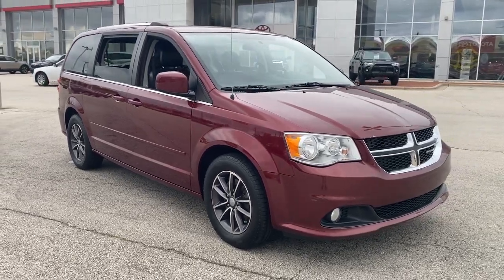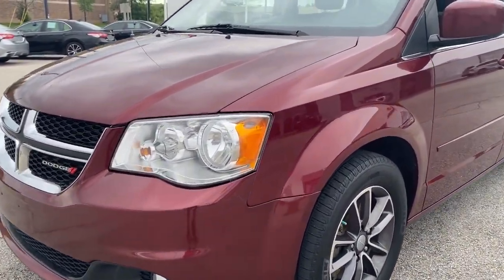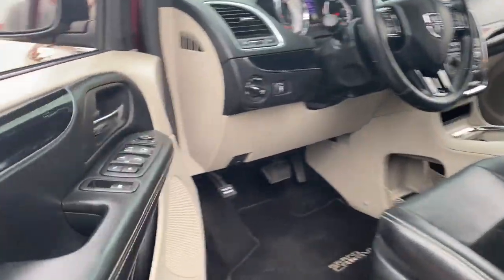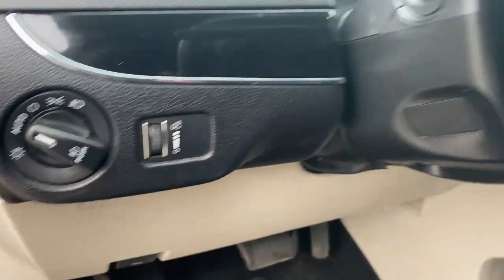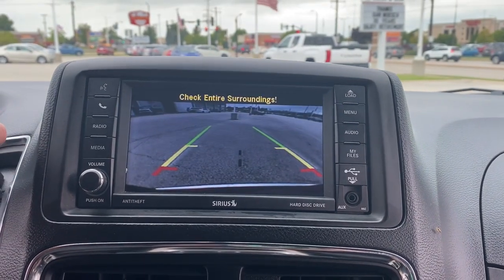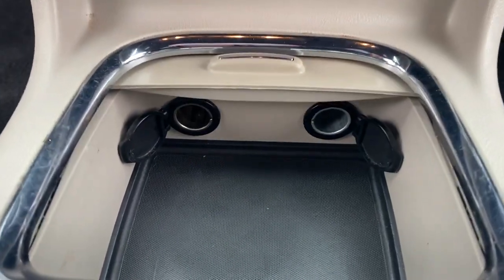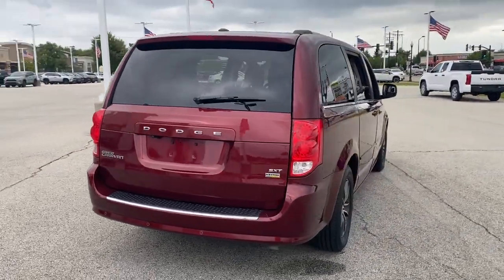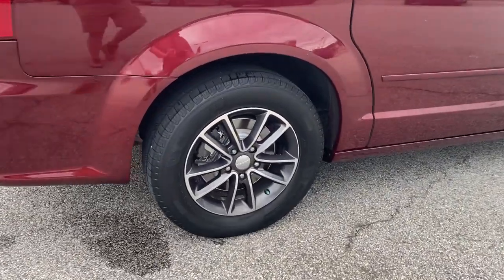2017 Dodge Grand_Caravan Green Bay, Appleton, Oshkosh, De Pere, Kaukauna WI 51627C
Octane Red Pearlcoat Used 2017 Dodge Grand_Caravan available in Green Bay, Wisconsin at Le Mieux Toyota and Son. Servicing the Appleton, Oshkosh, De Pere, Kaukauna, WI area.

Octane Red Pearlcoat 2017 Dodge Grand Caravan SXT FWD 6-Speed Automatic 3.6L V6 24V VVT Grand Caravan SXT 3.6L V6 24V VVT 6-Speed Automatic FWD Octane Red Pearlcoat.Recent Arrival!Reviews:* Versatile seating and cargo bay configurations; affordable base price. Source: Edmunds
TRANSMISSION: 6-SPEED AUTOMATIC 62TE (STD),OCTANE RED PEARLCOAT,MANUFACTURERS STATEMENT OF ORIGIN,QUICK ORDER PACKAGE 29P SXT -inc: Engine: 3.6L V6 24V VVT FlexFuel Transmission: 6-Speed Automatic 62TE 1-Yr SiriusXM Radio Service For More Info Call Remote Start System SIRIUS Satellite Radio Automatic Headlamps Integrated Roof Rail Crossbars Premium Interior Accents Fog Lamps Bluetooth Streaming Audio Uconnect Hands-Free Group Black Finish I/P Bezel Power 8-Way Driver Seat Leather Wrapped Shift Knob Uconnect Voice Command w/Bluetooth Rear View Auto Dim Mirror w/Microphone Bright Belt Moldings Remote USB Port Highline Door Trim Panel Security Group Bright Side Roof Rails Security Alarm Leather Wrapped Steering Wheel Power 2-Way Driver Lumbar Adjust,ENGINE: 3.6L V6 24V VVT FLEXFUEL (STD),BLACK/LIGHT GRAYSTONE LEATHER & SUEDE BUCKET SEATS,WHEELS: 17 X 6.5 ALUMINUM GRANITE CRYSTAL (STD),RADIO: 430,SINGLE DVD ENTERTAINMENT -inc: High Definition Multimedia Interface Video Remote Control Wireless Headphones (IR) 2nd Row Overhead DVD Console Charge Only Remote USB Port SIRIUS Satellite Radio 115V Auxiliary Power Outlet 2nd Row Overhead 9 VGA Video Screen,COMPACT SPARE TIRE,REAR PARK ASSIST PACKAGE -inc: ParkSense Rear Park Assist System Vehicle Information Center Leather Wrapped Steering Wheel,Front Wheel Drive,Power Steering,ABS,4-Wheel Disc Brakes,Brake Assist,Aluminum Wheels,Tires - Front All-Season,Tires - Rear All-Season,Heated Mirrors,Power Mirror(s),Rear Defrost,Privacy Glass,Intermittent Wipers,Variable Speed Intermittent Wipers,Rear Spoiler,Third Passenger Door,Fourth Passenger Door,Power Third Passenger Door,Power Fourth Passenger Door,Remote Trunk Release,Power Liftgate,Power Door Locks,Luggage Rack,Daytime Running Lights,AM/FM Stereo,CD Player,MP3 Player,Steering Wheel Audio Controls,Auxiliary Audio Input,Auxiliary Audio Input,MP3 Player,Hard Disk Drive Media Storage,Bucket Seats,Rear Bucket Seats,Adjustable Steering Wheel,Trip Computer,Power Windows,3rd Row Seat,Keyless Entry,Power Door Locks,Cruise Control,Multi-Zone A/C,A/C,A/C,Rear A/C,Woodgrain Interior Trim,Driver Vanity Mirror,Passenger Vanity Mirror,Floor Mats,Back-Up Camera,Power Windows,Power Door Locks,Trip Computer,Immobilizer,Traction Control,Stability Control,Traction Control,Front Side Air Bag,Tire Pressure Monitor,Driver Air Bag,Passenger Air Bag,Front Head Air Bag,Rear Head Air Bag,Passenger Air Bag Sensor,Knee Air Bag,Child Safety Locks